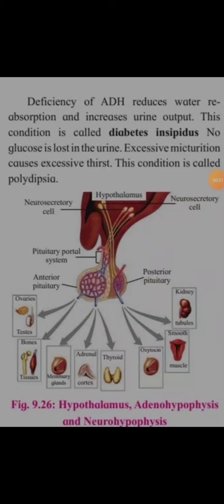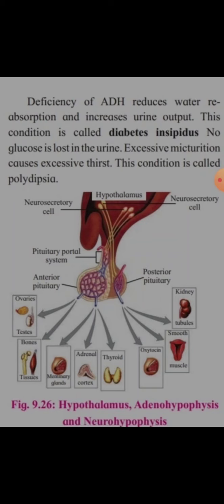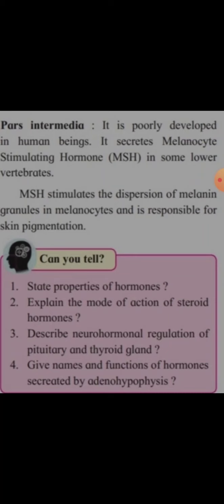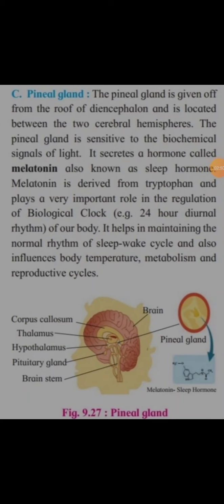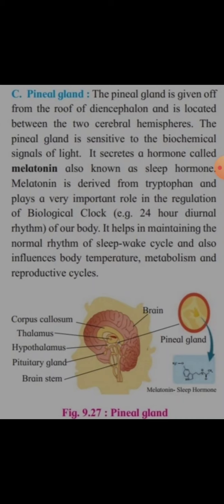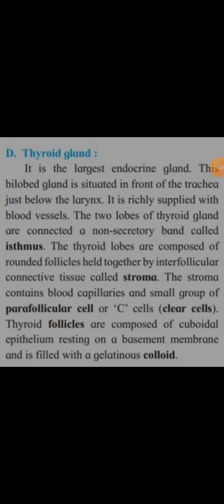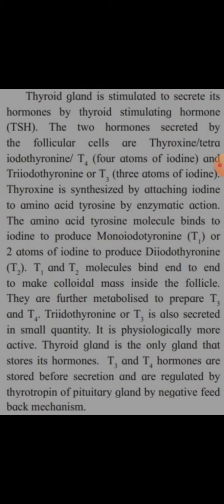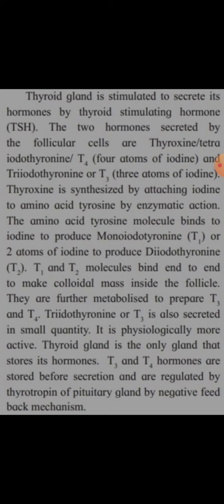Control n coordination part 15